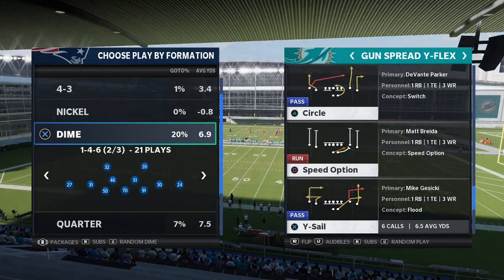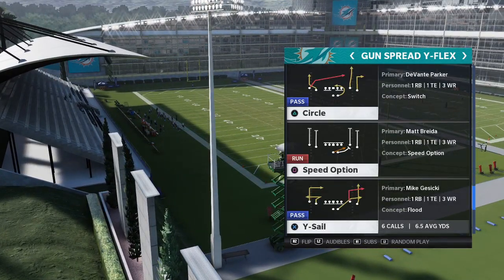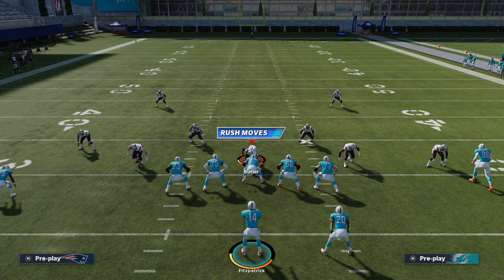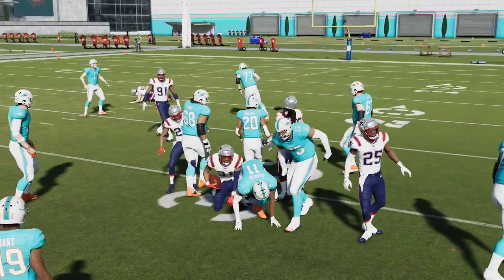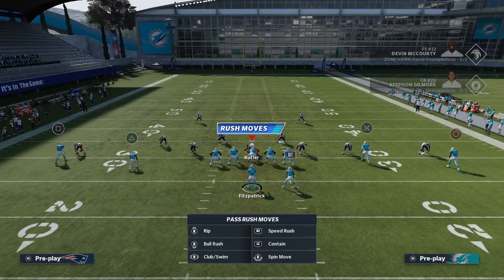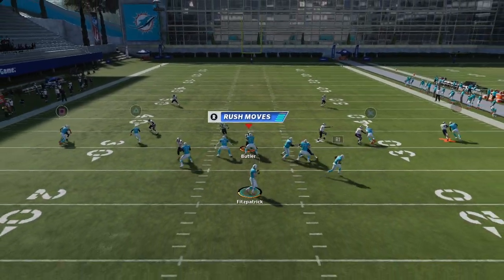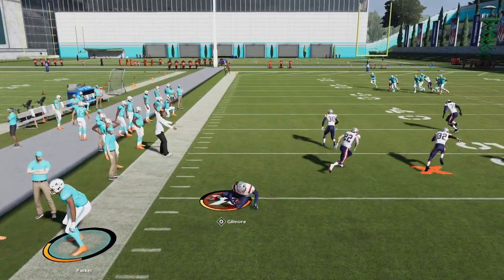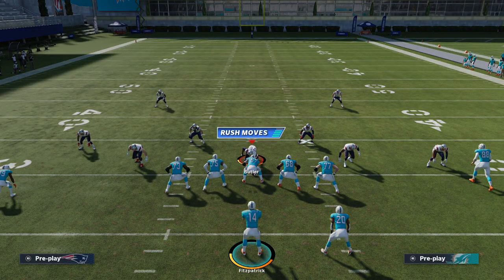The Best Base Play in Madden 21| This Route Beats Every Coverage in Madden 21| Madden 21 Tips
Ravens PB
Spread Y Flex - Circle